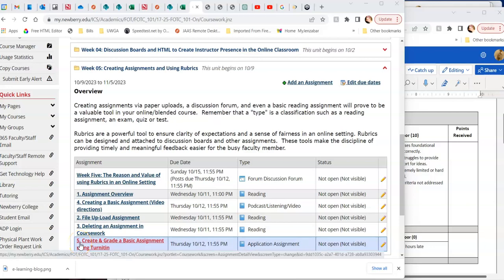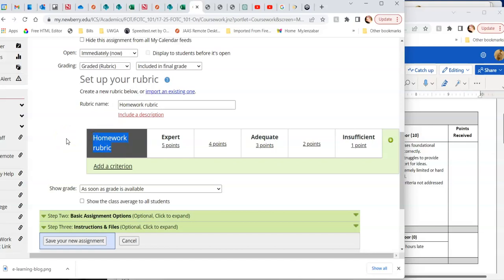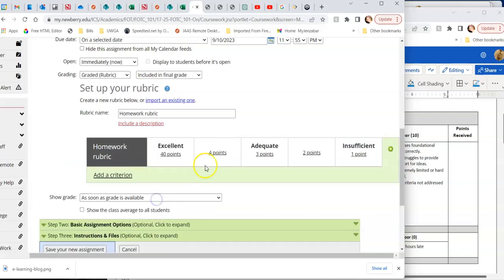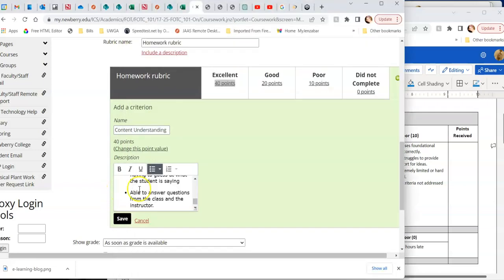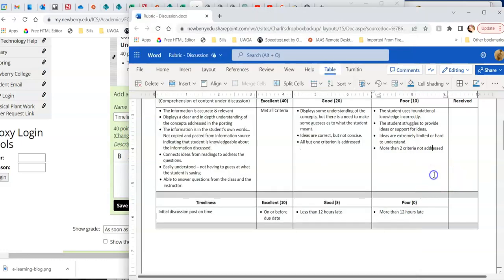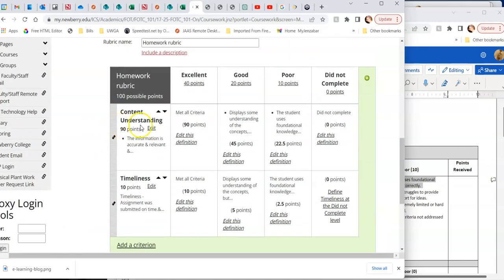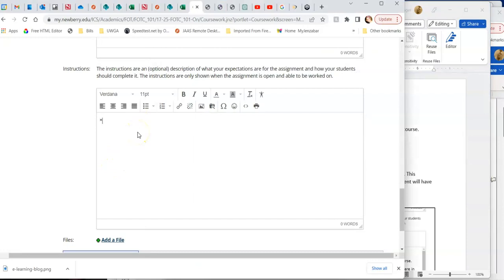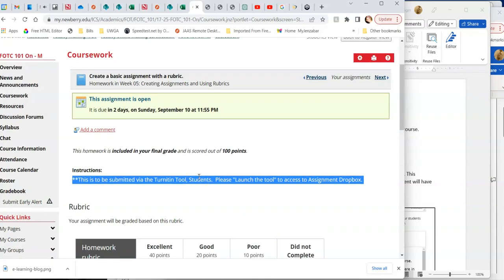Create an Assignment WITH a Rubric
This 14 minute video will walk you through creating an assignment in Jenzabar's eLearning and use the "Grade by Rubric" feature. You will learn how to create a rubric to be used with this assignment from adding point categories and criteria in the rubric.